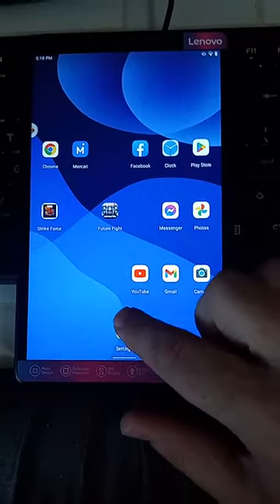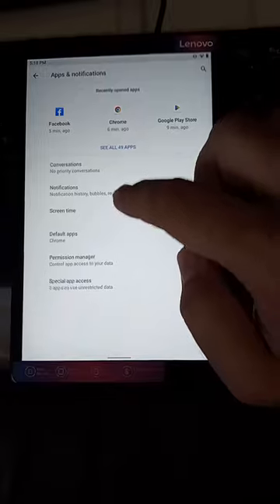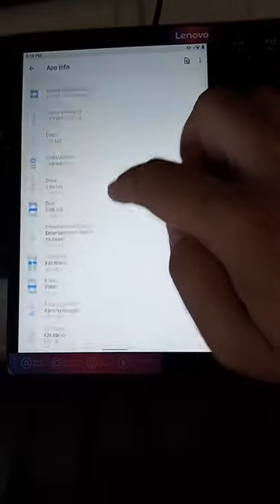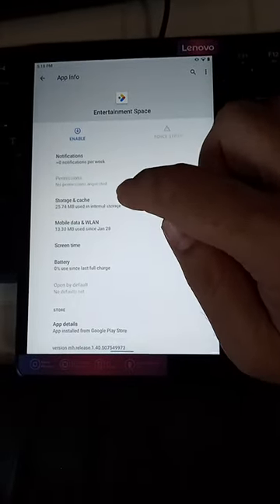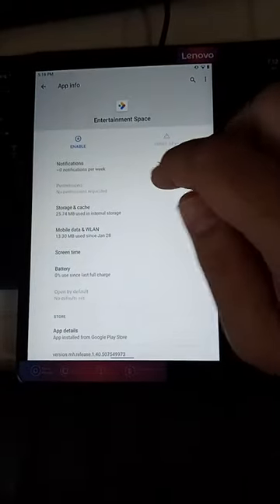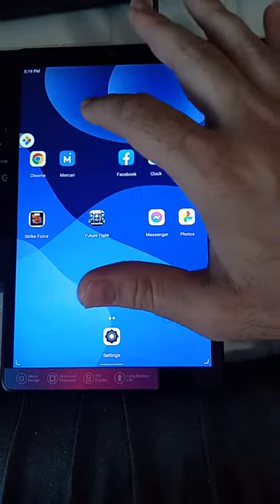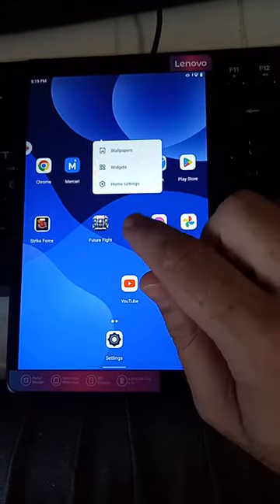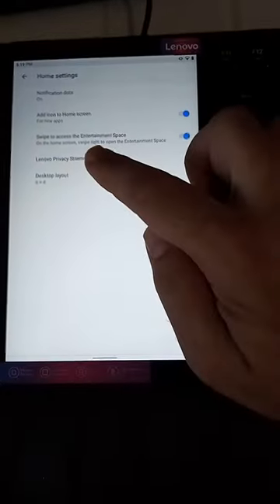Get rid of the annoying Entertainment Space app.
read the title.  you're welcome.  you might need to update the app first, before you can choose to disable it.